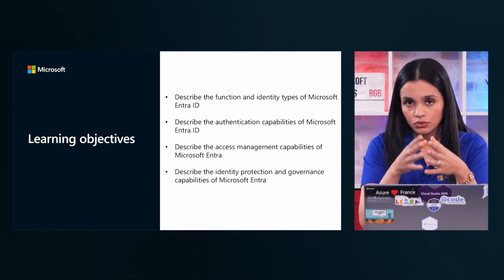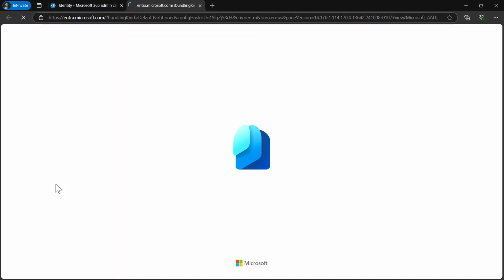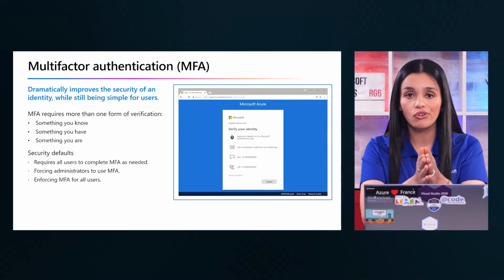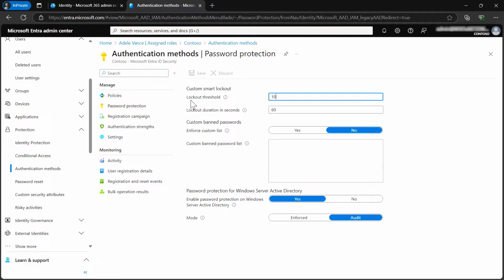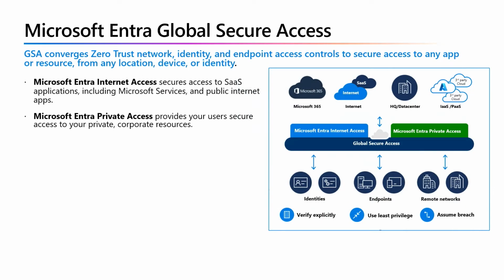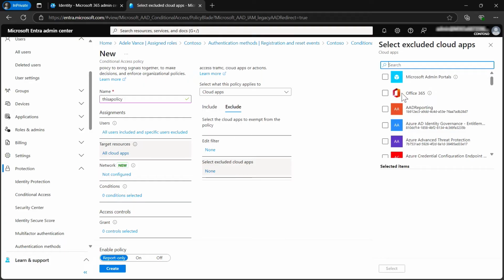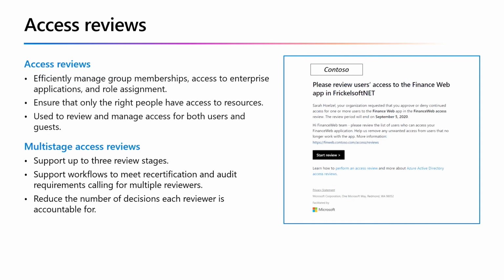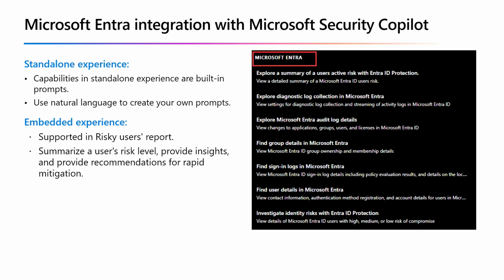Describe the capabilities of Microsoft Entra SC-900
This module on Security Fundamentals provides an in-depth exploration of Microsoft Entra ID, formerly known as Azure Active Directory. It covers essential topics such as identity types, authentication capabilities, access management, and identity protection and governance. Learners will gain valuable insights into how Microsoft Entra ID can help organizations manage identities, secure access, and comply with regulations. The course includes practical demonstrations and detailed explanations to enhance understanding and application of these concepts.